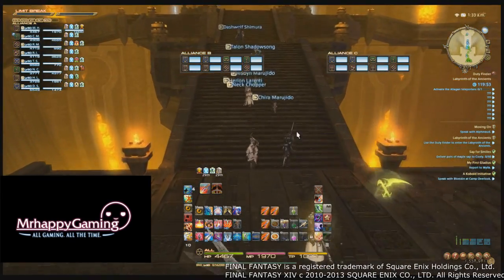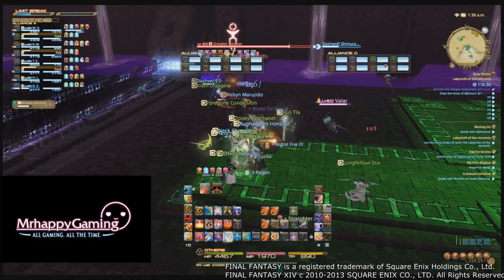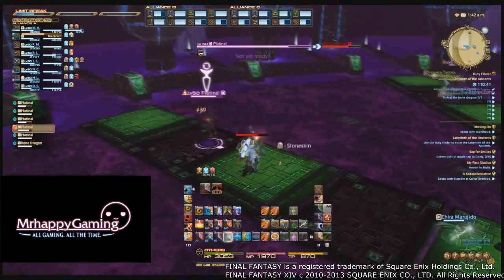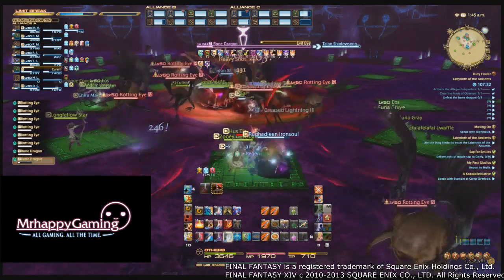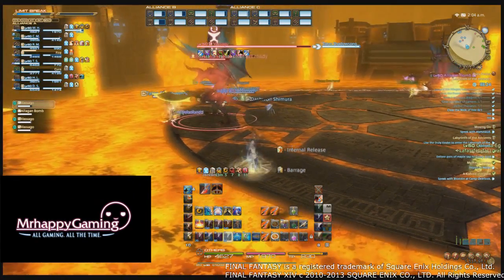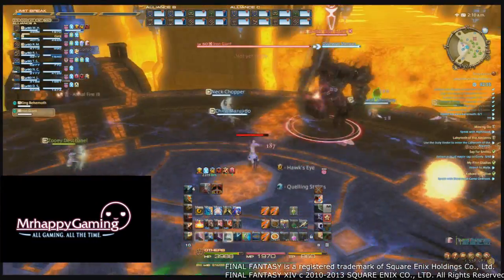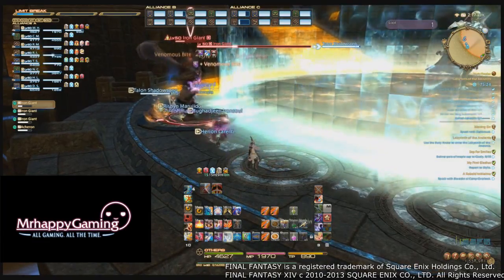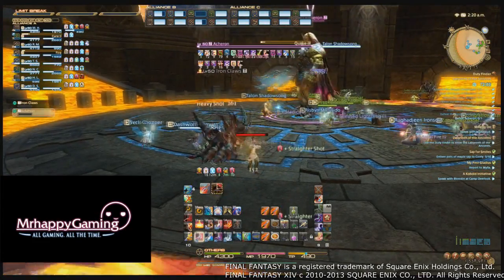FFXIV ARR: Crystal Tower (Labyrinth of the Ancients) Strategy & Guide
Hey guys. Here is my dungeon guide on the Crystal Tower's first floor: Labyrinth of the Ancients, the new 24 man raid in FFXIV: ARR.